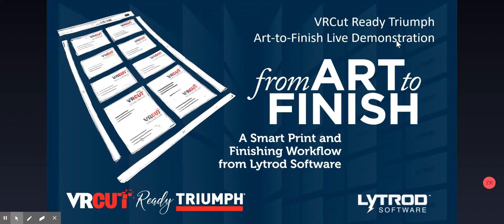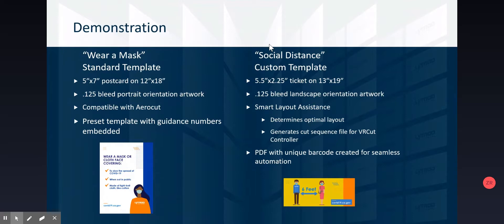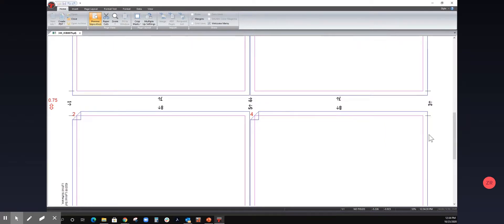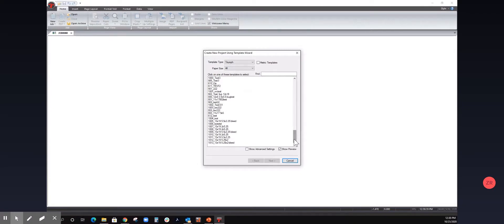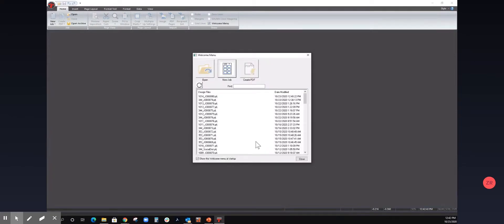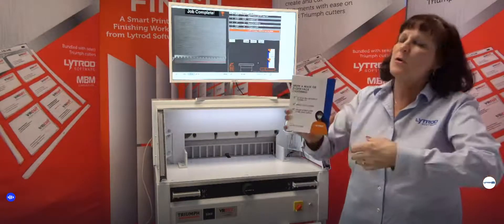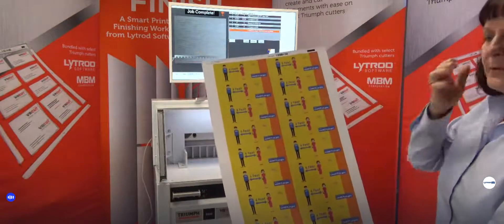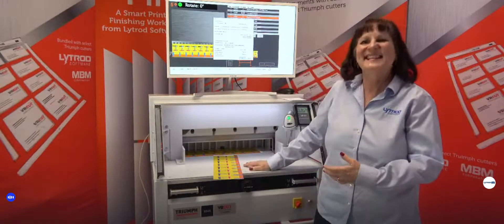A2F VRCut for Triumph Cutters: Creating and Cutting Preset and Custom Templates Session 2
Session Slide Intro: (0:00)
Creating VRCut Impose Preset Print File: (5:28)
Variable Data and Data Merge Review: (10:14)
Creating VRCut Impose Custom Templates and Print Files: (13:09)
Programming Custom Templates to VRCut Controller: (15:10)
Live Video Demonstration: (17:45)

Filmed live on 10/22/2020 this LytrodLive Art2Finish webinar gives a full walkthrough presentation of the VRCut Ready Triumph cutter workflow with VRCut Imposer and VRCut Controller. This is the first video in the VRCut Triumph series and gives a generic overview of how to create templates and printfiles for the Triumph cutter, program the VRCut Controller through networked folders and then finishes with a live video feed of cutting those printed jobs on a Trumph 5260 paper cutter.